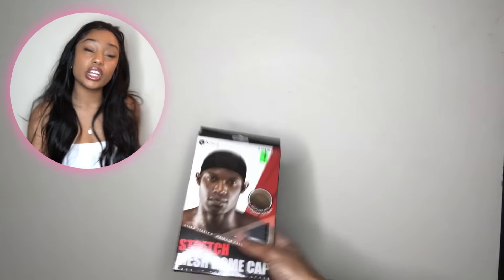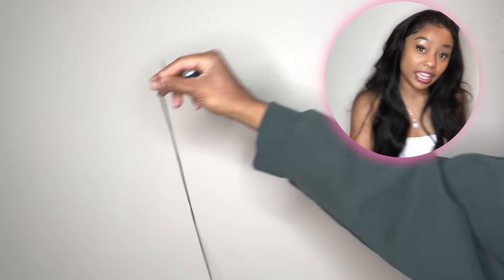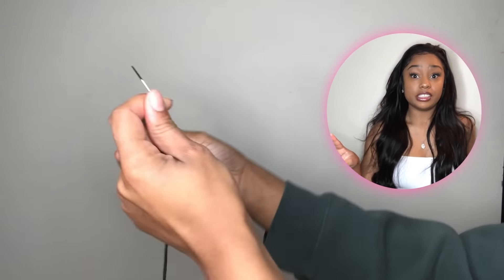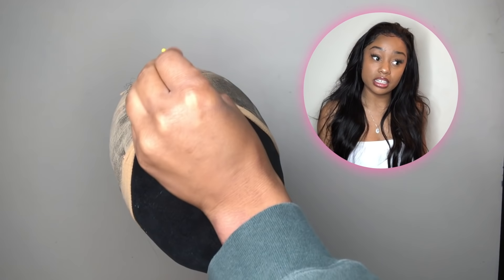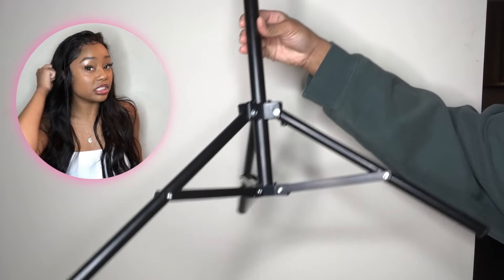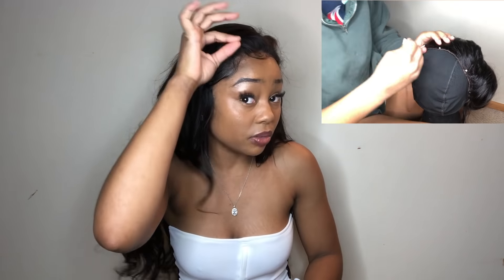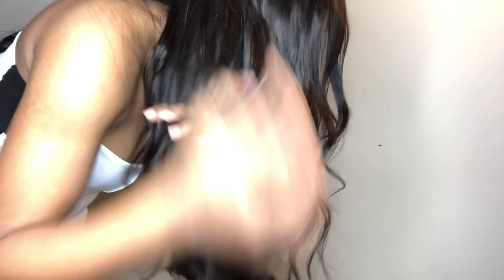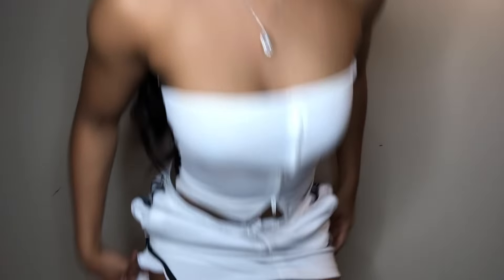4 BUNDLES + FRONTAL FOR $181 !!!! | ft. Miss Cara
Item specifics
Product title:
Peruvian Straight Hair 2/3/4 Bundles With Lace Frontal Closure 100% Human Hair With Frontal Closure Miss Cara Remy Hair Weaves
Brand Name:miss cara
Packaging:3 pcs Weft & 1 pc Closure
Suitable Dying Colors:All Colors
Human Hair Type:Peruvian Hair
Texture:Straight
Material Grade:Remy Hair
Can Be Permed:Yes
Chemical Processing:Permed
Longest Hair Proportion: =15%

Link to hair:

Get store coupons : All orders with over $65 save $6, over $299 save $15, over $399 save $20, over $550 save $40, over $999 save $60.